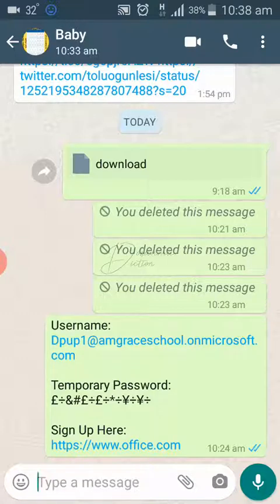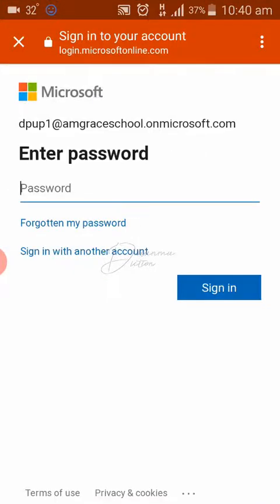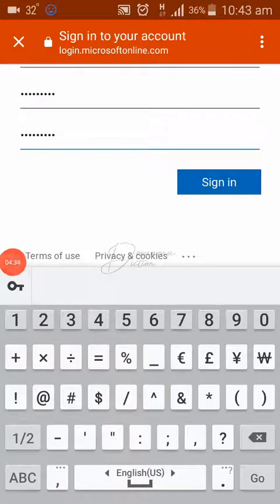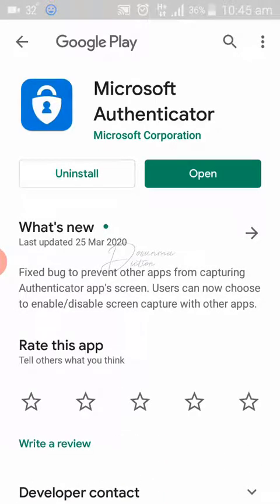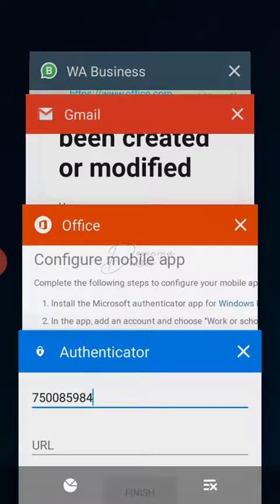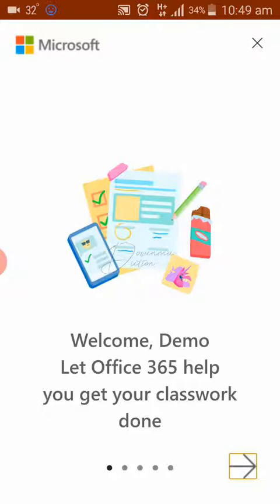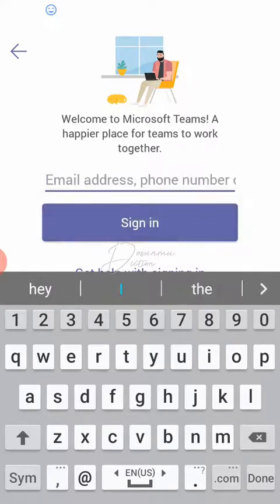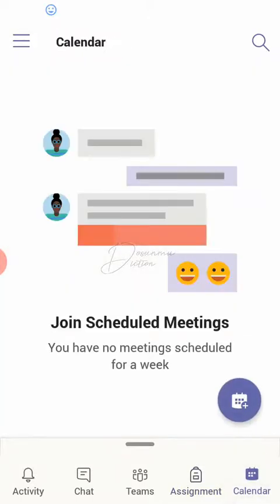How To Setup Microsoft Teams for eLearning On Your Mobile Phones - Pupils Account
This video shows you how to setup your participants - pupils, students, other members - account on Microsoft Teams App and begin to use it for eLearning as soon as possible.

In this video, I have also demonstrated how to setup the account with Microsoft Authenticator App, Office 365 and Teams.

Thanks.

Warm regards,

Olayinka Dosunmu